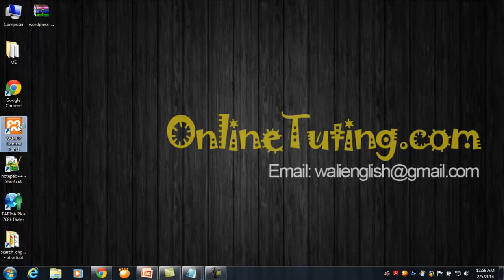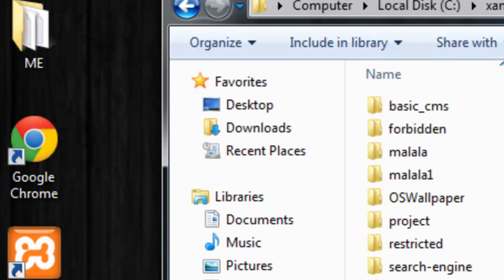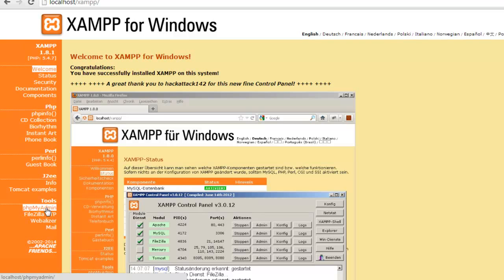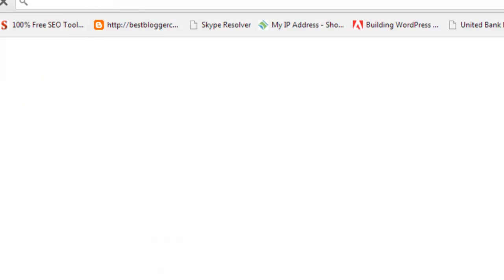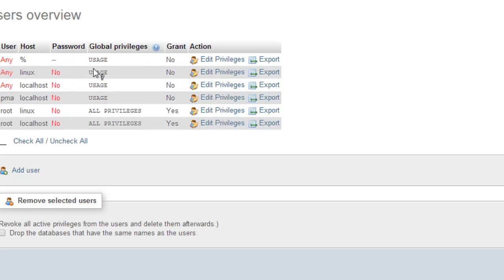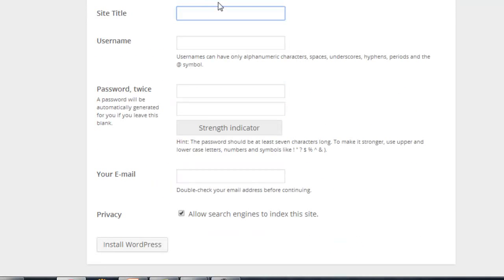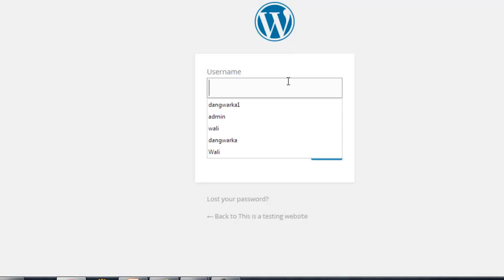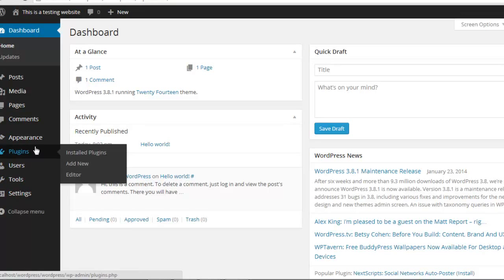WordPress Essential Tutorials for Beginners Part 5 of 21